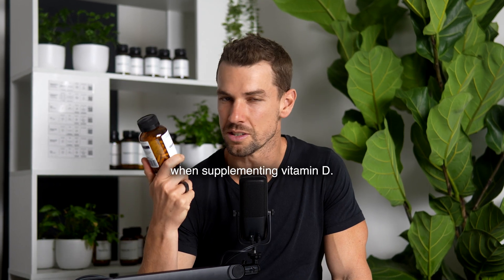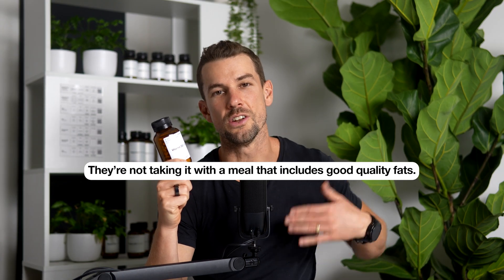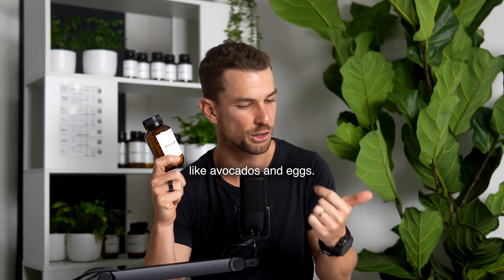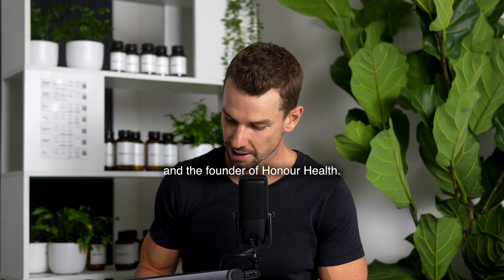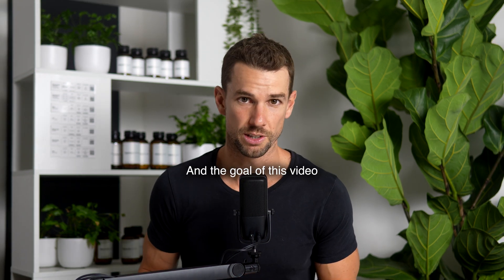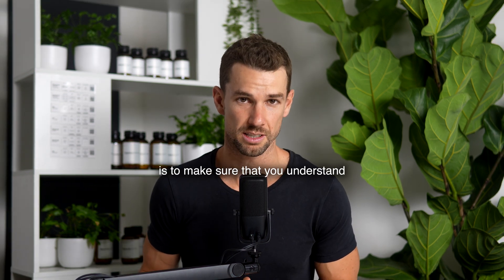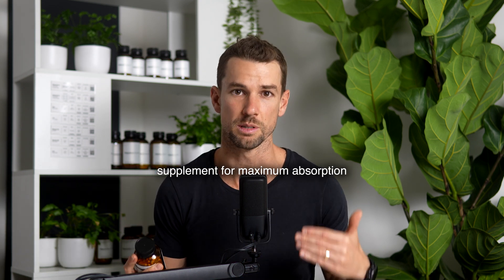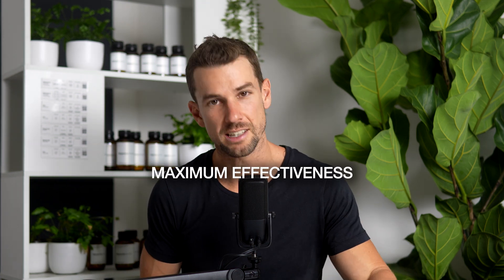The Number 1 Mistake People Make When Supplementing Vitamin D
In this video, we breakdown the number 1 mistake people make when supplementing vitamin D.

And what you can do to ensure your optimising how you take your vitamin D supplement, for maximum effectiveness.

0:00 Intro
0:23 Fat Soluble vs Water Soluble Vitamins
0:35 Vitamin D Needs Fats From Food
1:06 You're Not Told How To Take Correctly
1:40 Vitamin D Carrier Oil

We're on a mission to help people hit 100% of their daily vitamin & mineral needs.

What this means is, better sleep.
More energy.
Less stress.
Proper hormone function.
Less chronic health conditions.

The list goes on & on.

Vitamins & minerals play a role in every single physiological function in your body.

And when you fix the deficiency. You start fixing the problem.

Remember to always read the label & follow the directions for use.

The information provided here & across all content of Honour Health Pty Ltd, is for general informational purposes only & should not be considered as professional medical advice or a substitute for consulting with a healthcare provider. Always seek the advice of your physician or other qualified healthcare provider with any questions you may have regarding a medical condition. And remember to always read the label & follow the directions for use.